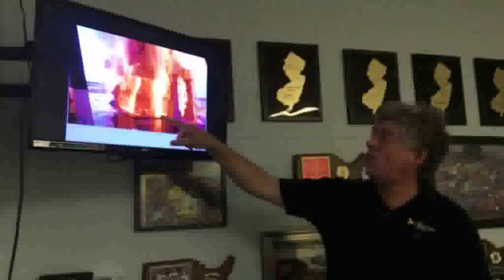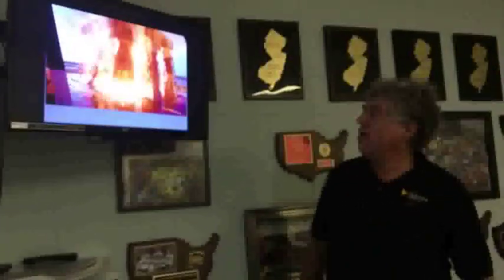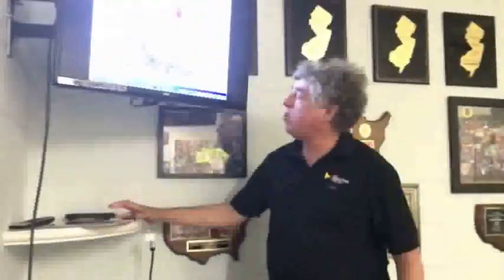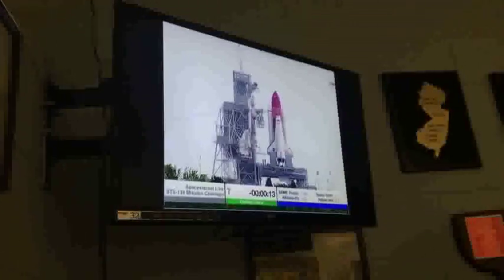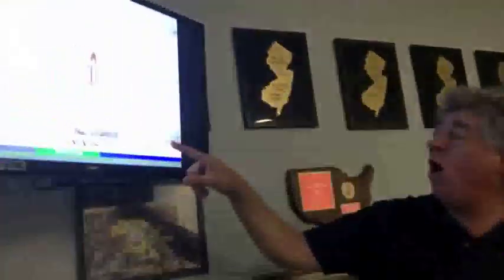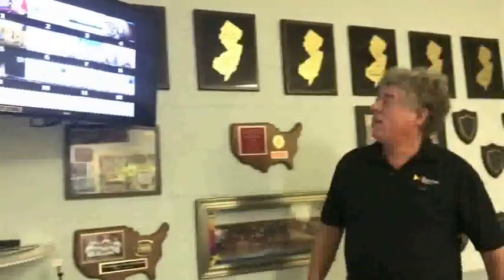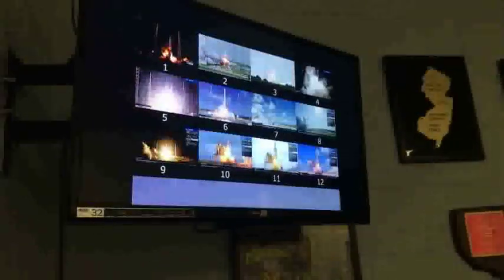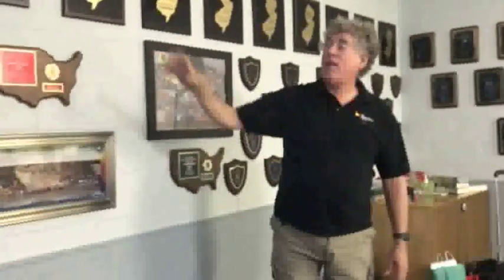Bill Cheswick - Rocket Science - Grace Co op Homeschool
Bill "Ches" Cheswick

Nerd Maker

Bill Cheswick logged into his first computer in 1968. He has been programming and working for (and against) computer security ever since. He joined ARPAnet and then Bell Labs in the 1980s. He co-created and patented the first DNS proxy and co-authored Firewalls and Internet Security: Repelling the Wily Hacker. Along with Hal Burch, he worked on corporate and Internet mapping that still appear in publications and talks today. He has earned more than a dozen patents in visualization and authentication. Ches "retired" in 2012: it is not likely to last. He is a Visiting Scholar at the University of Pennsylvania where he hangs out and occasionally teaches classes. He is now an enthusiastic, dedicated, and inspiring mentor!